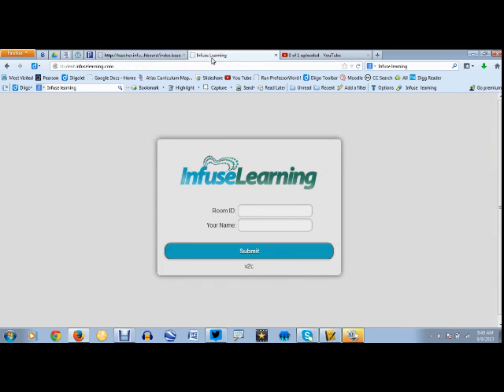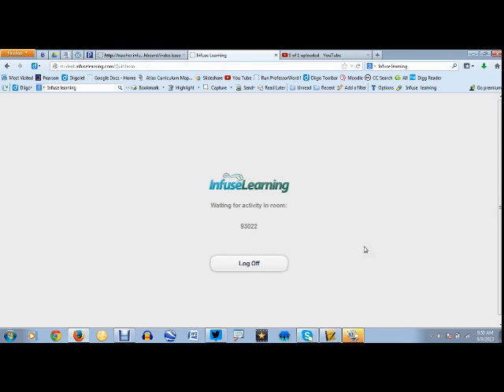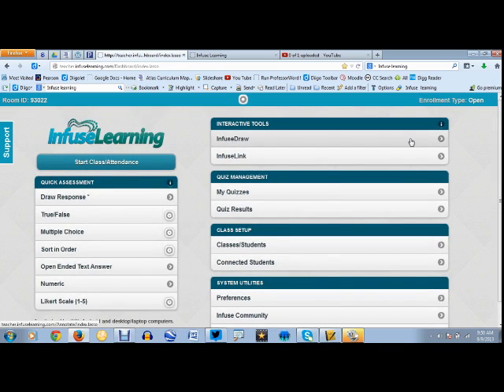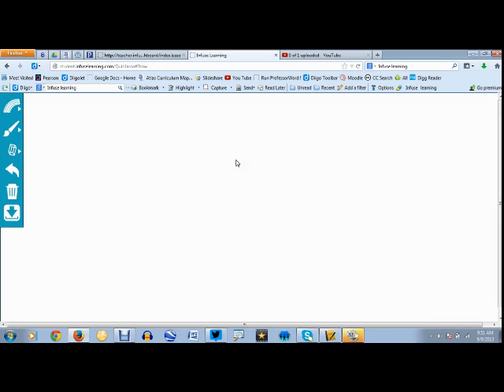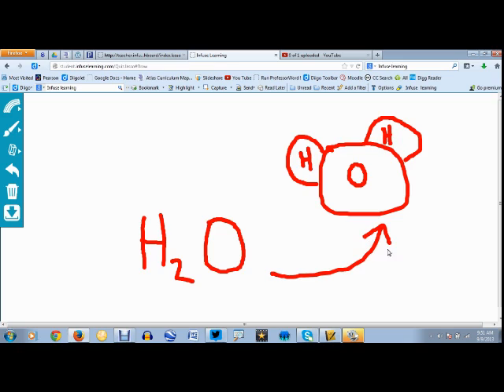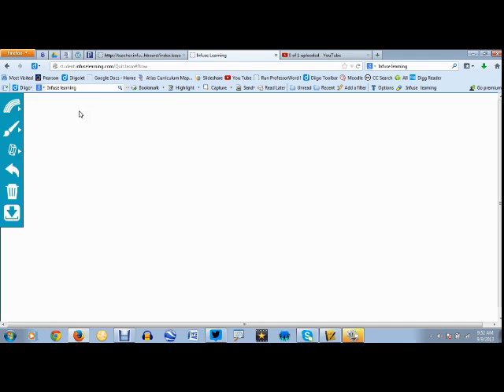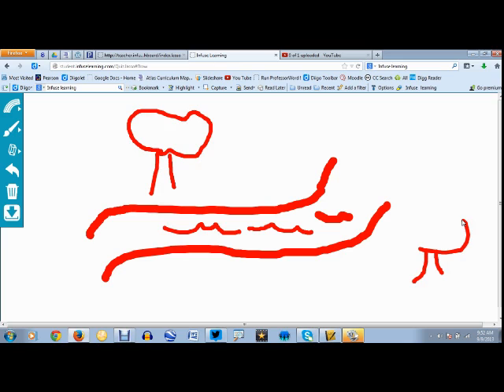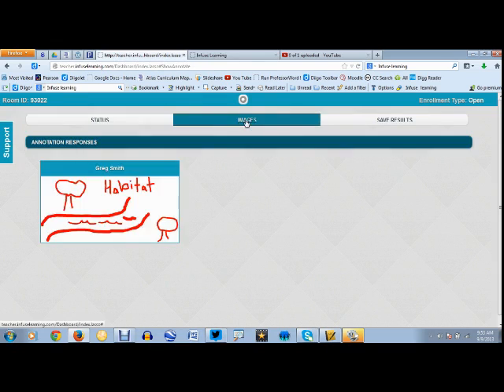Infuse Learning Part 3-Draw Response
How to use draw response with the Infuse learning interface.